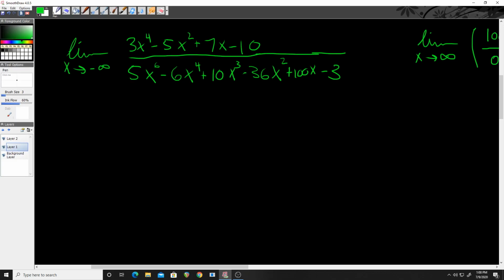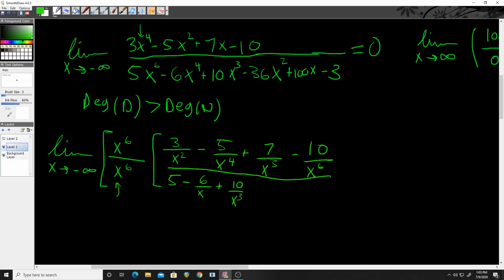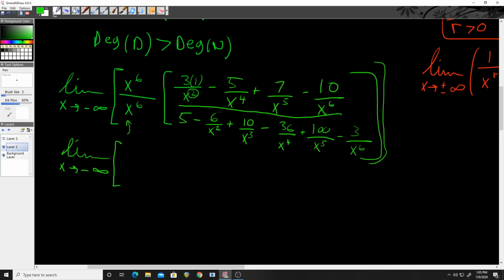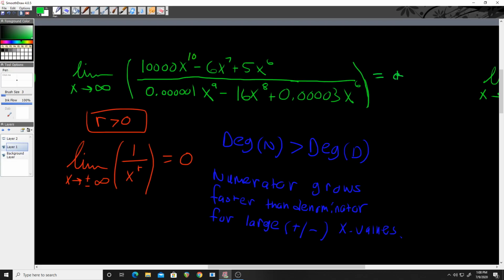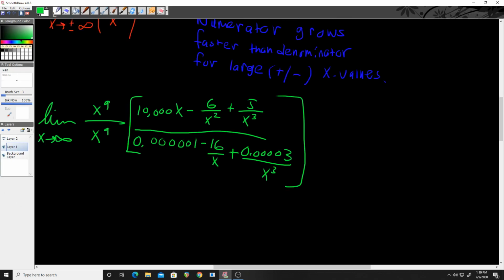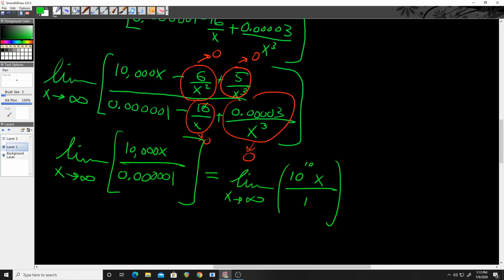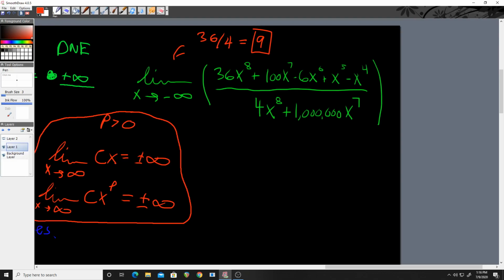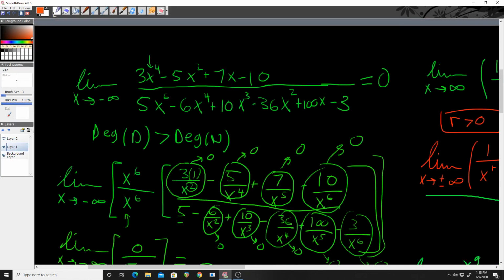AP 1.15 Ratio of Polynomials limit at infinity